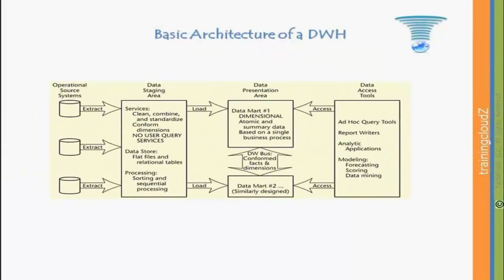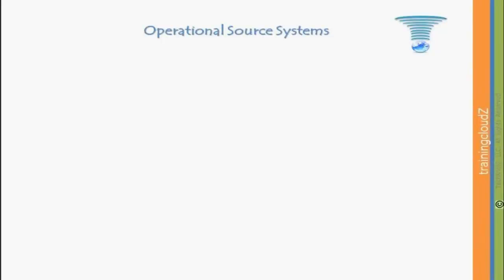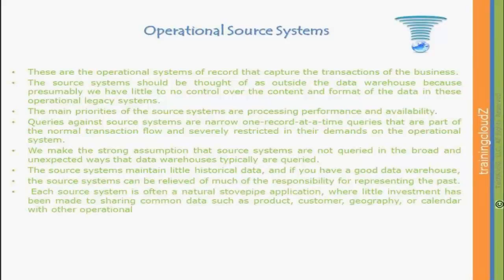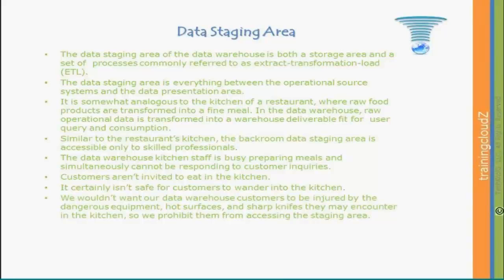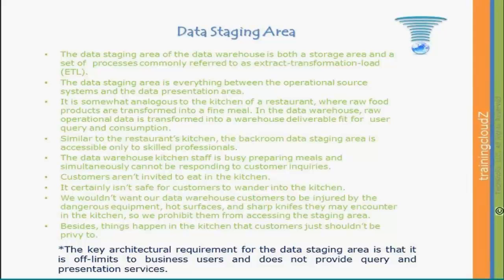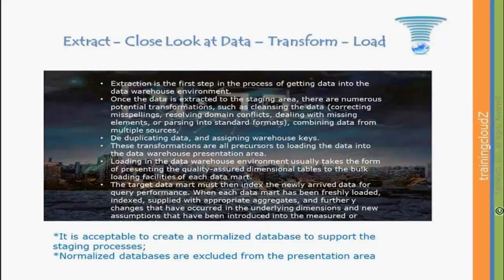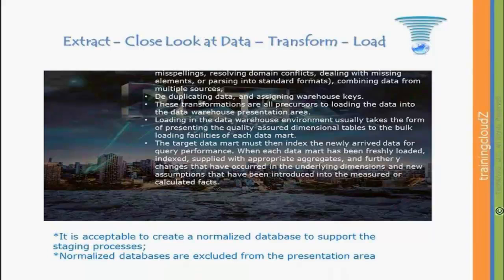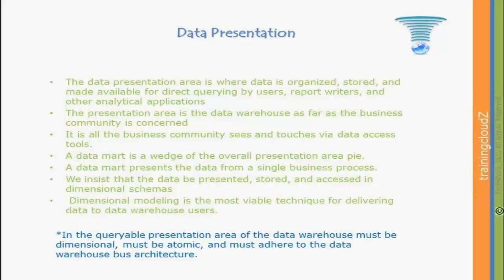Data WareHousing Concepts Day 1 Session 3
It's about Basic Architecture of a DWH,
Operational Source Systems,Data Staging Area
Extract - Close Look at Data -- Transform - Load
Data Presentation,A Better Presentation